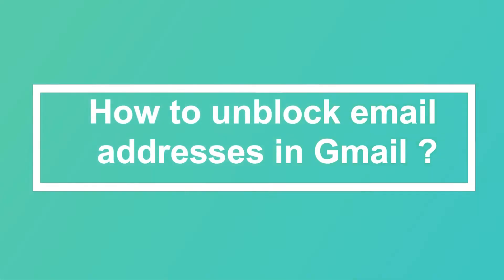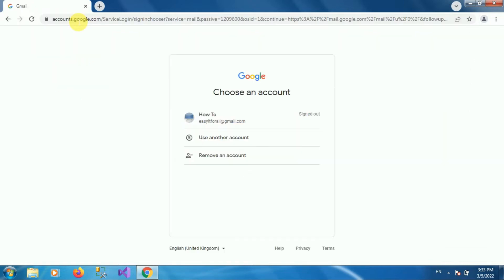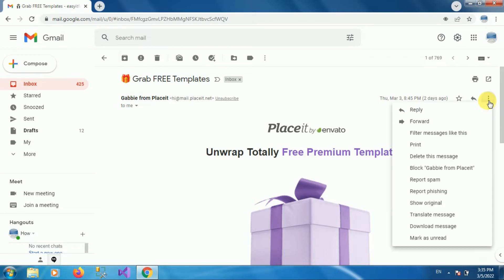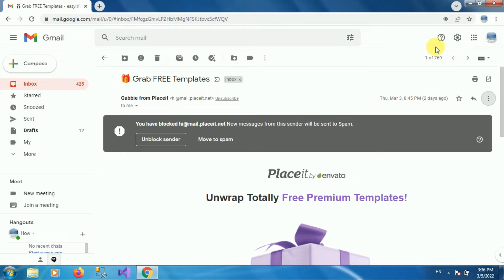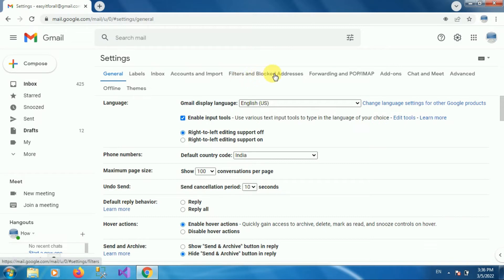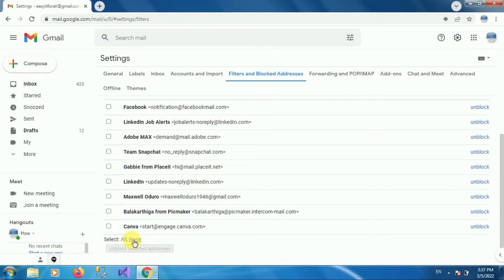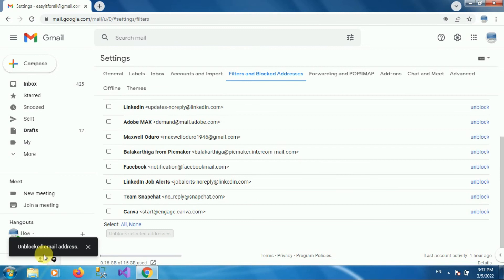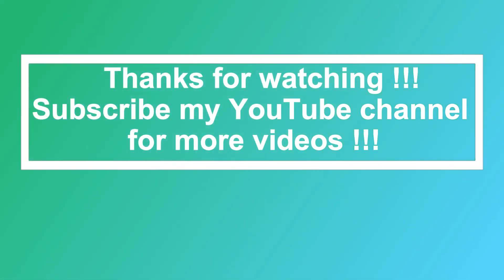How to unblock email addresses in Gmail ?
How to unblock email addresses in Gmail, how to unblock an email address in Gmail, how to unblock email in gmail, how to unblock emails in Gmail, unblock emails in gmail